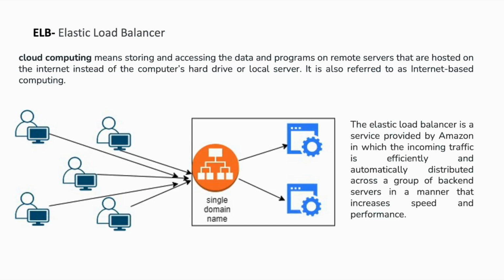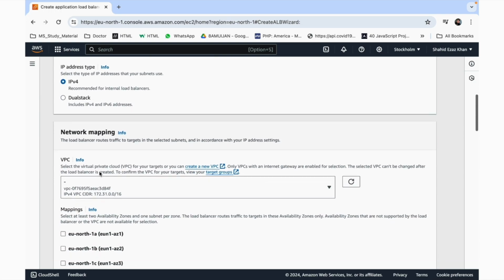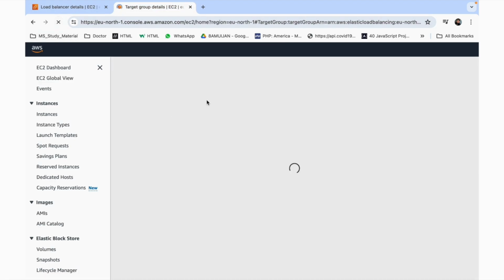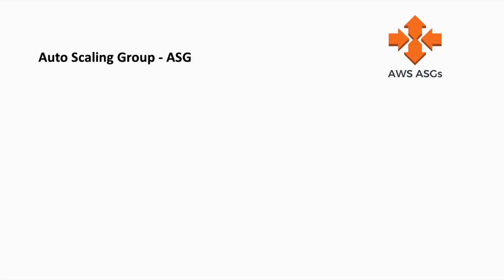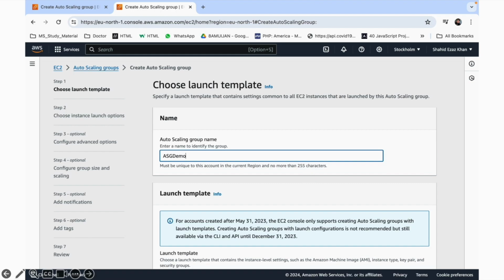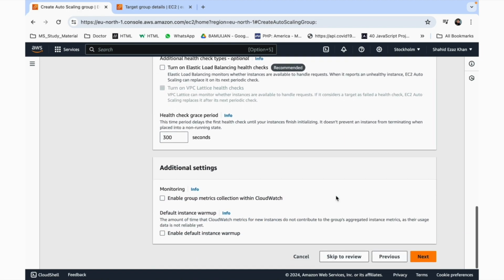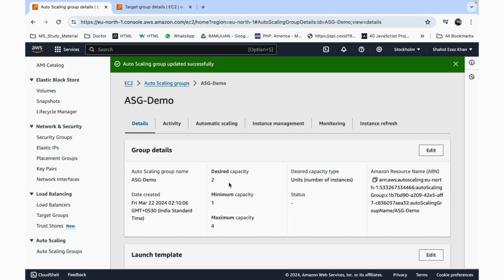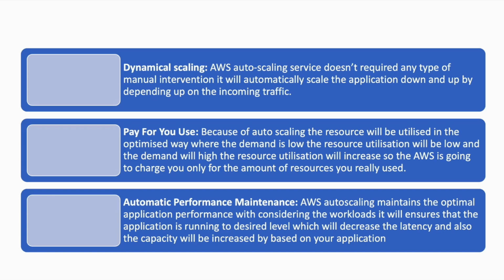AWS ELB - Elastic Load Balancer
Elastic Load Balancing (ELB) is a fully managed load balancing service that automatically distributes incoming application traffic to multiple targets and virtual appliances across AWS and on-premises resources. You can use it to scale modern applications without complex configurations or API gateways.